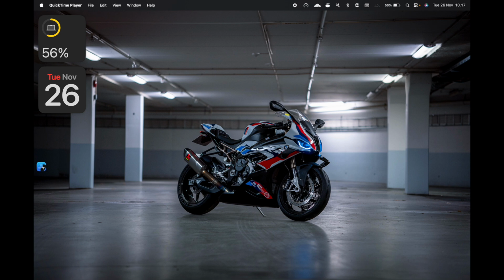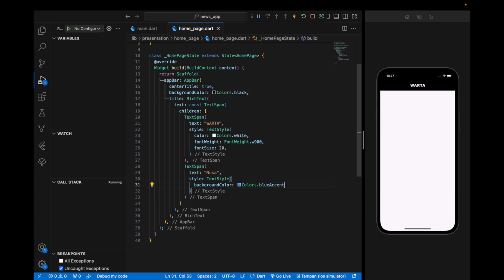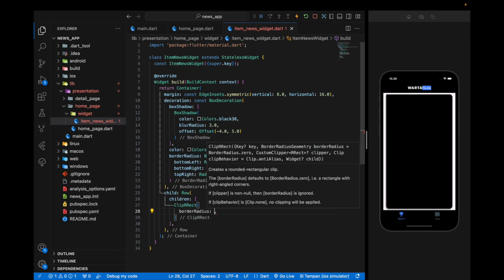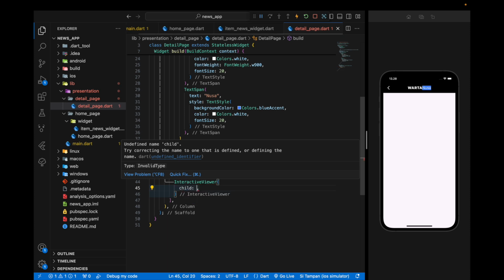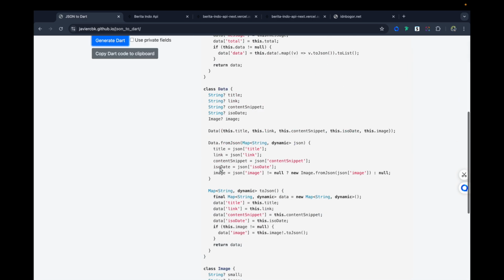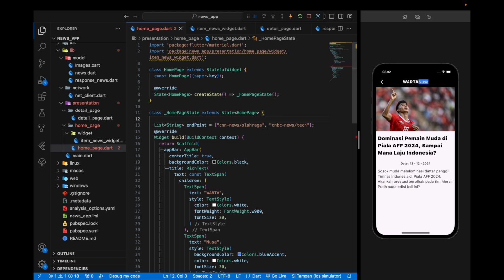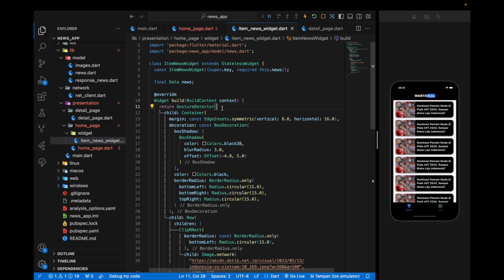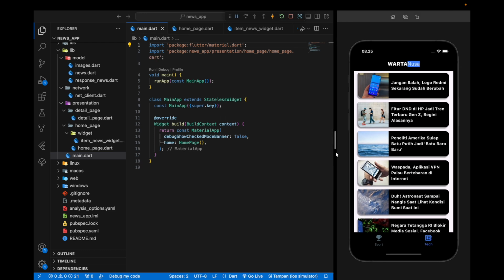FLUTTER : NEWS APP USING API • FAIZ X RPL • SMK IDN BOARDING SCHOOL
assalamualaikum warohmatullahi wabarokaatuh

hello everyone...
in this video i will give you an IT Tutorial about "How To Make a Flutter News App using API". I hope it's beneficial, and i hope you enjoy the video, don't forget to click the 'like' button if you like this video, and please leave some comment and advice for me 😁